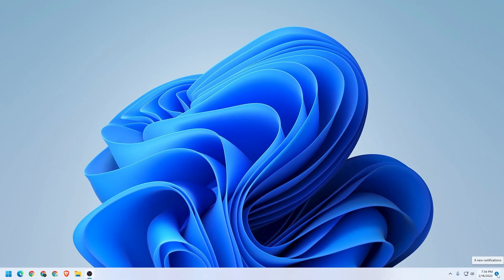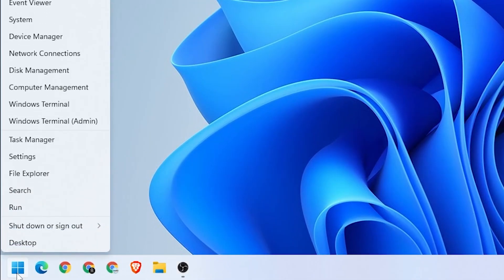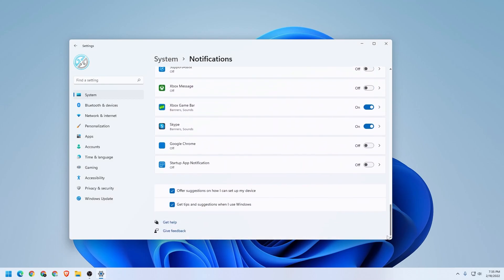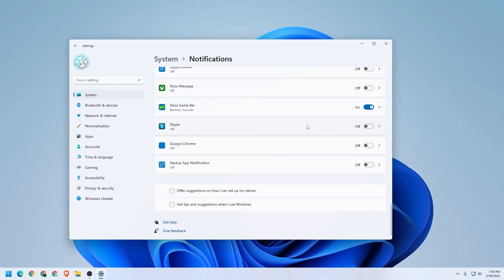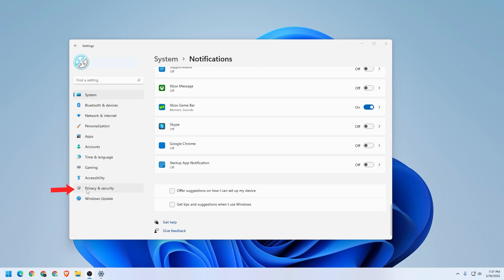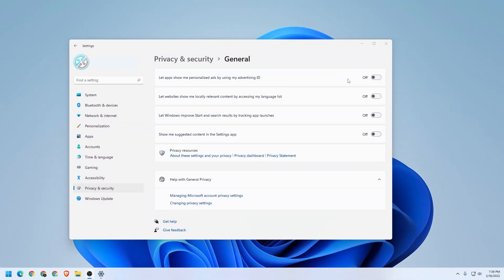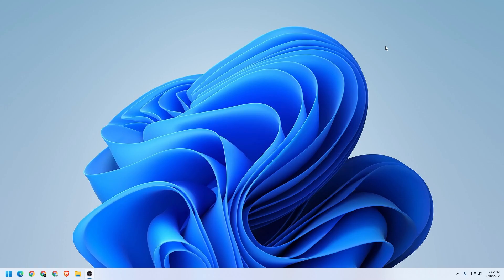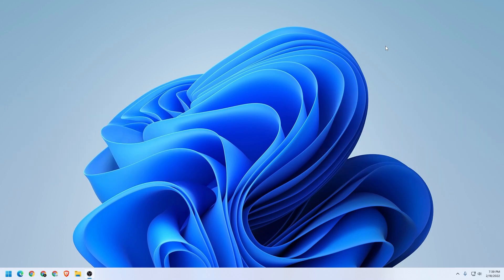How To Turn off Notifications on Windows 11 | Disable Windows 11 Notifications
In this video, I will show you how to turn off notifications on windows 11. To disable windows 11 notifications just requires a few simple steps, and I will walk you though it quickly. This process will windows system notifications and disable app notifications windows 11.

Request?

Support Me?

Crypto
DOGE: DQNagpAaa8WRENNyqEhwCerinHxxnXf8ef
REDD: Rd1qSN9CB5n34oMWKPPktPky2HYUB6ZSNj
RVN : RQNEfC8RLdhS9DWBq8AdG7Go4uQSkJvDpm
XRP : rw75N3V4zkmoVdsSJzNkvCMVkjmErKyEDo